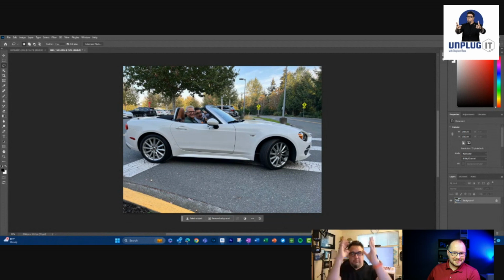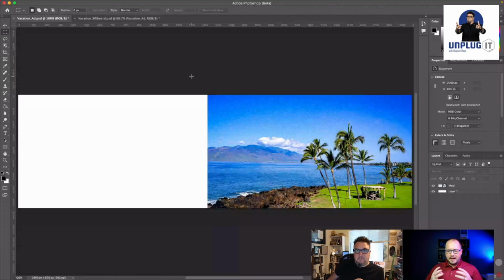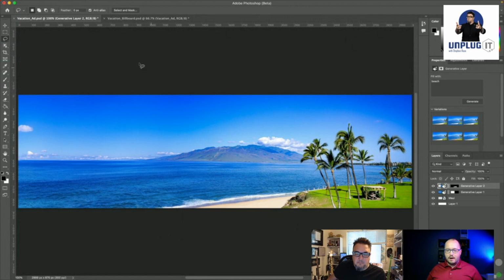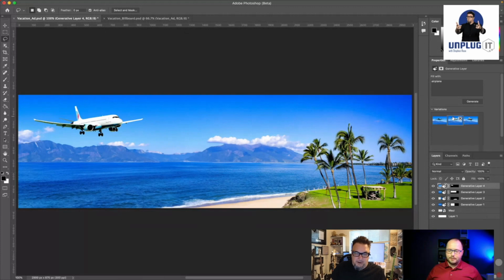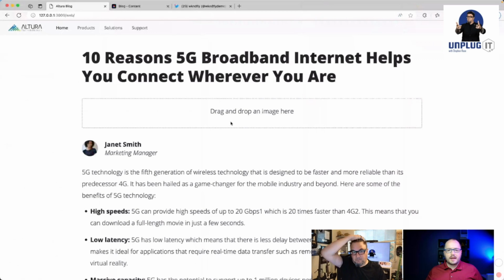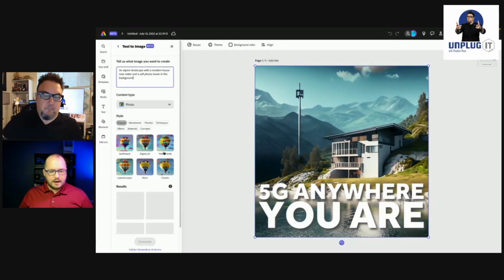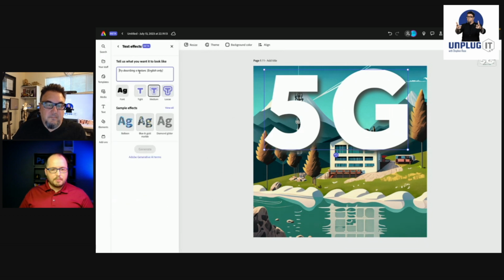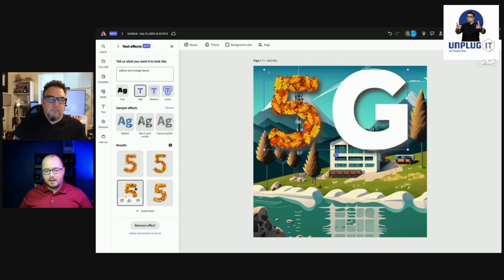Adobe and AI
In this episode, we sit down with Adobe to talk about their new AI features in the Adobe Suite